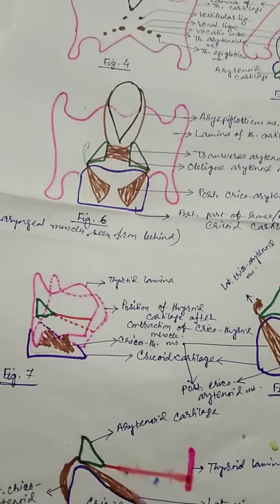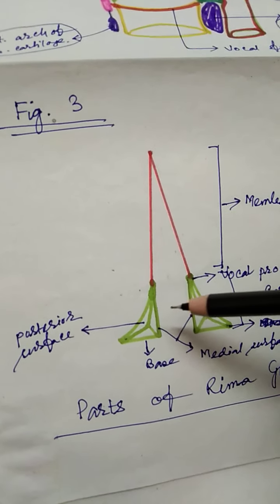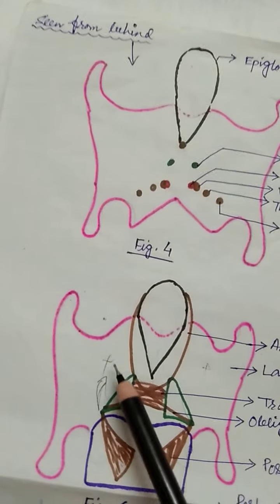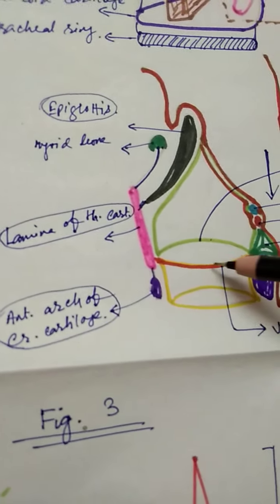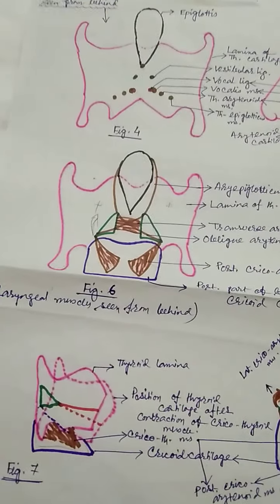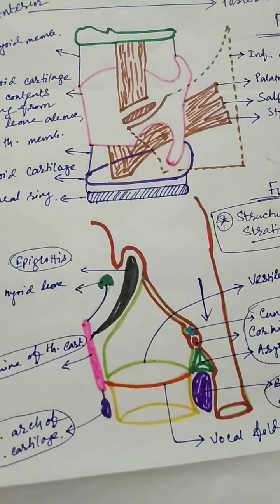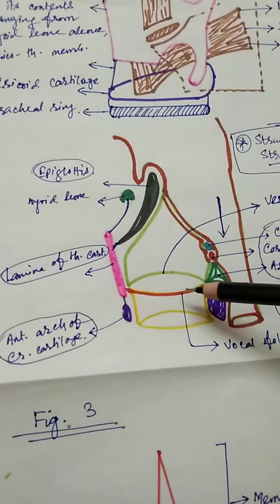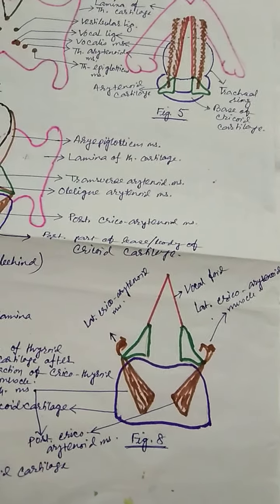Movements of vocal folds and muscles,Applied importances by Dr. Aniruddha Sarkar